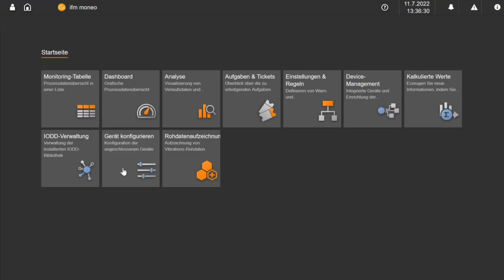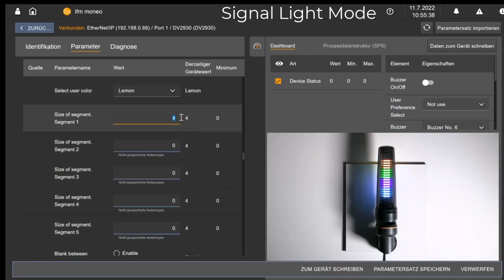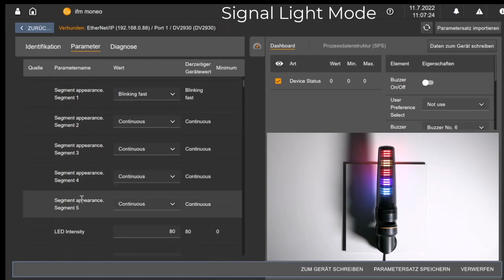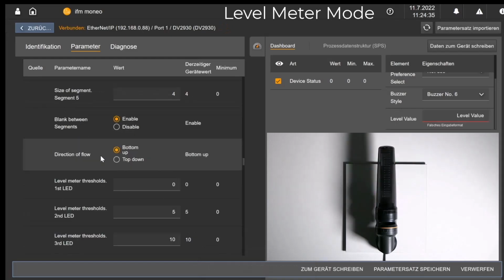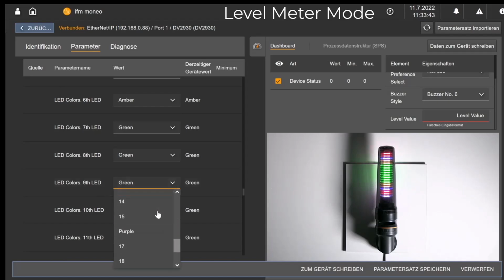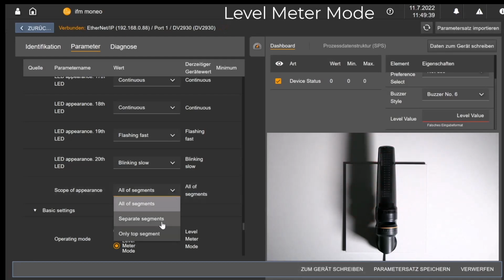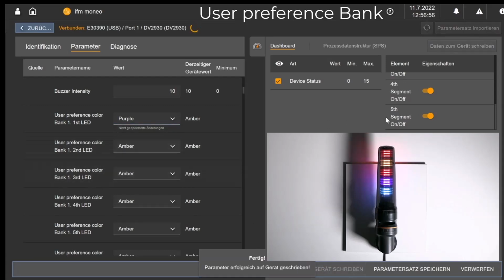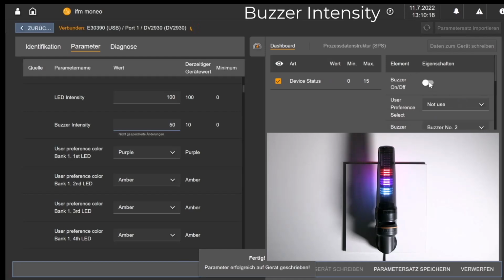How to | Configure DV29 Signal Light in moneo | Modes, Parameters & LED Visualization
This video provides instructions for configuring the multicolor DV29 signal light using moneo configure. The light supports two operating modes: In signal light mode, up to five individually configurable segments can be defined—in terms of size, color, and flashing behavior. In level meter mode, a process value is displayed as a bar graph using 20 LEDs. The configuration includes threshold values, LED colors, and display options.

In addition, the guide demonstrates how user-preference color patterns can be used to visualize states or errors. Additional parameters such as LED brightness and buzzer volume—particularly for the DV2910 and DV2930 models—are also explained. The content is aimed at professionals in automation technology, control panel construction, and industrial signaling technology who wish to make targeted use of the DV29 series’ functions.